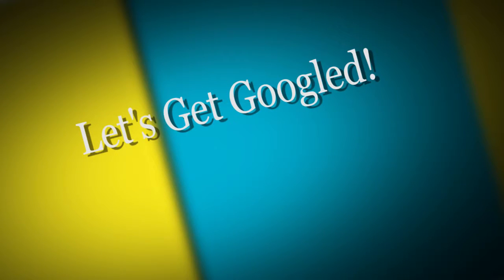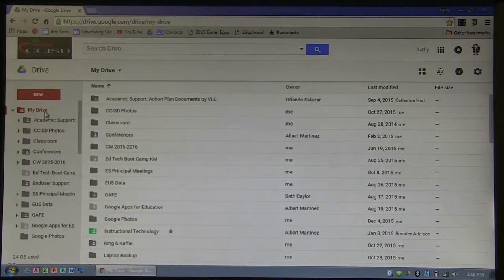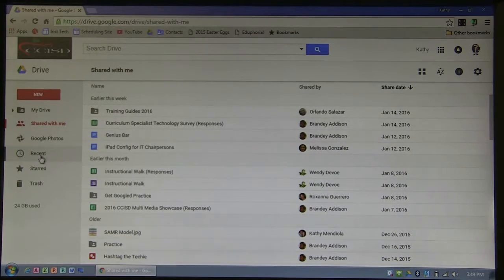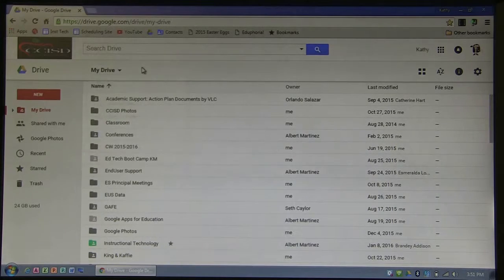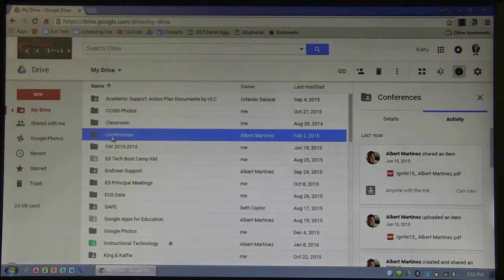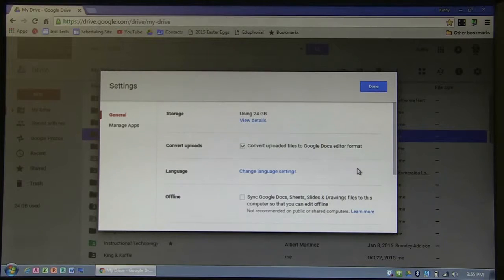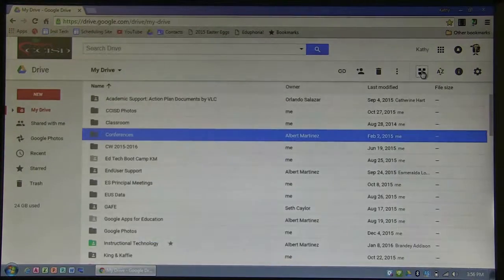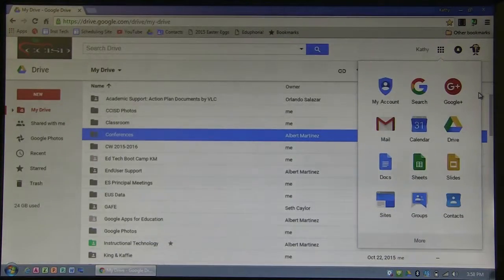IT Google Layout Training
CCISD Office of Instructional Technology
Topic:  Google Layout - Kathy Mendiola, Trainer
Editor/Video: Rene V. Pantoja